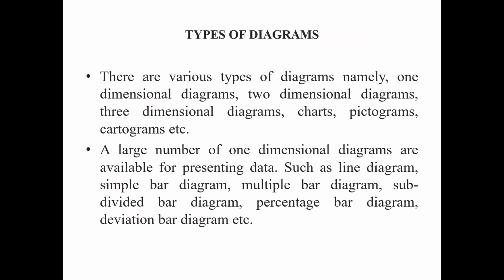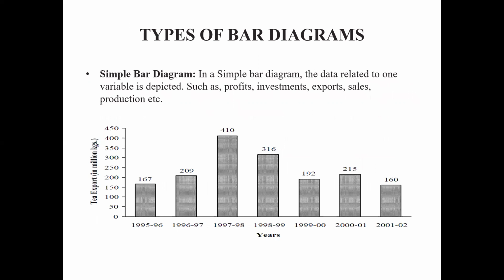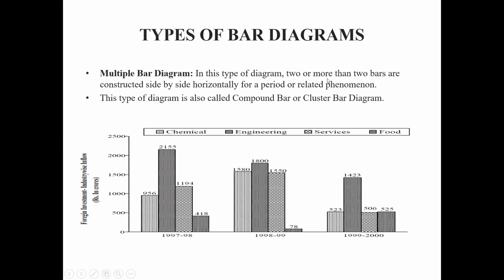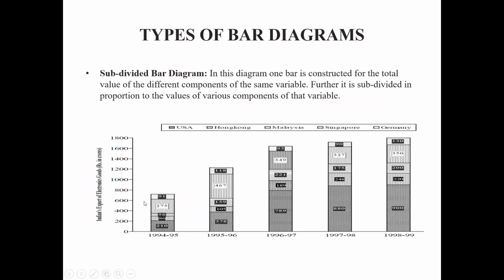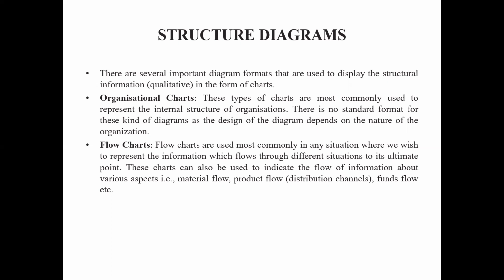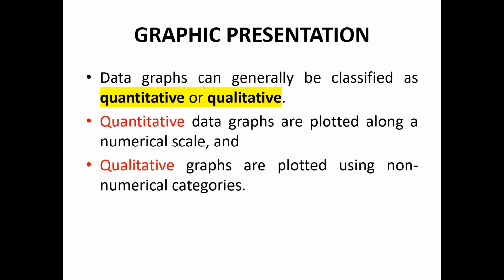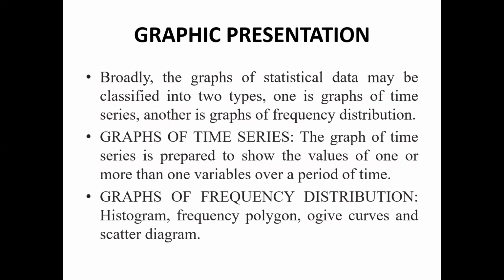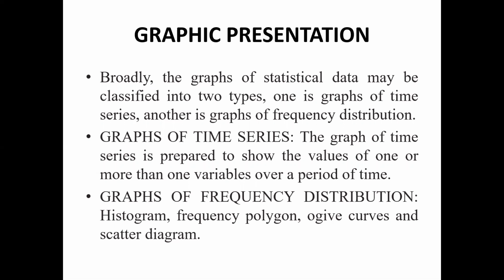Lecture 36 - Data Visualization / Visual Presentation (Data Analysis)